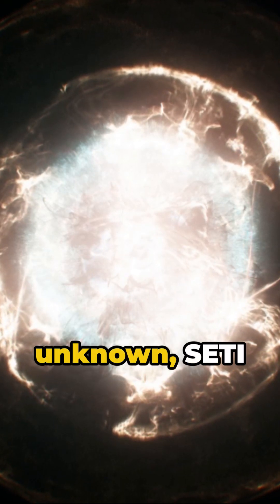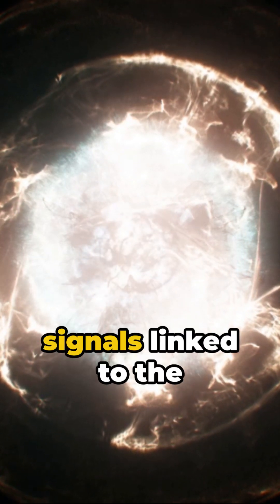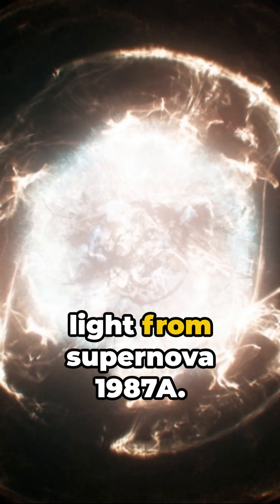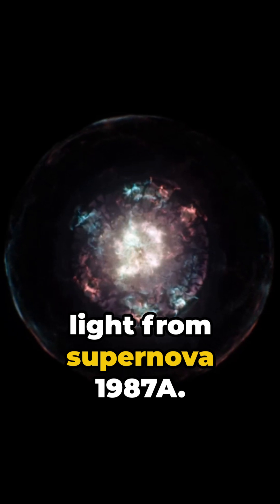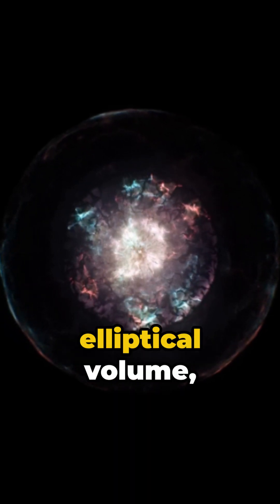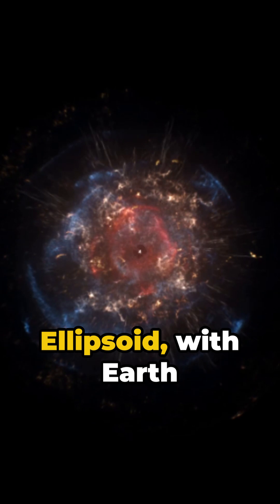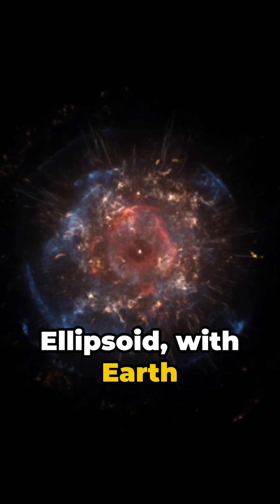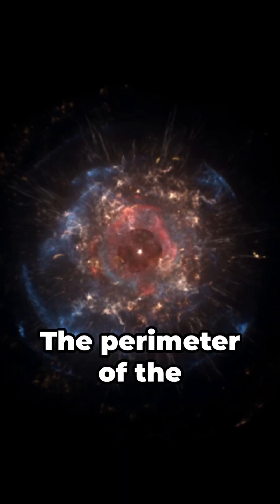Supernova 1987A A Beacon for Alien Signals